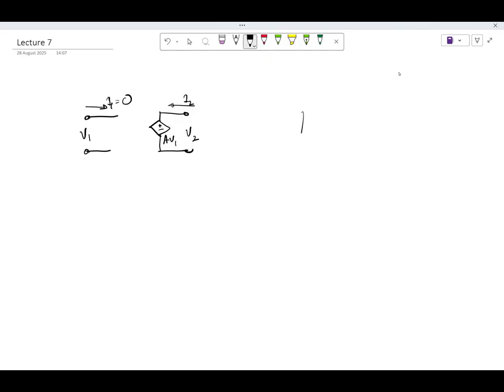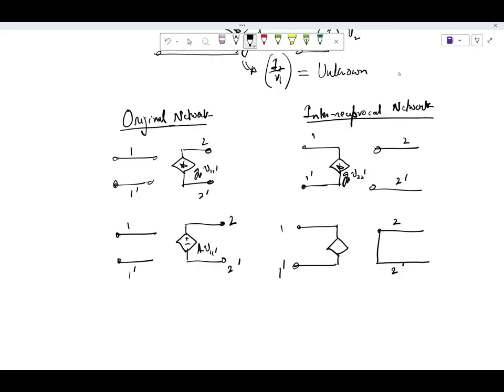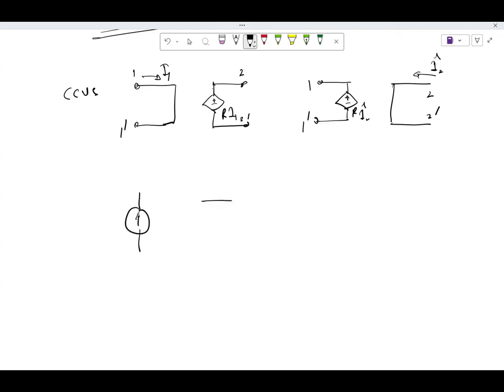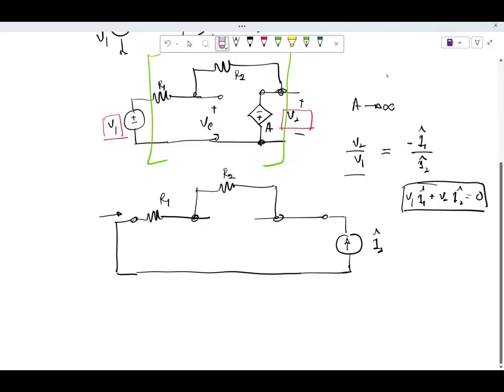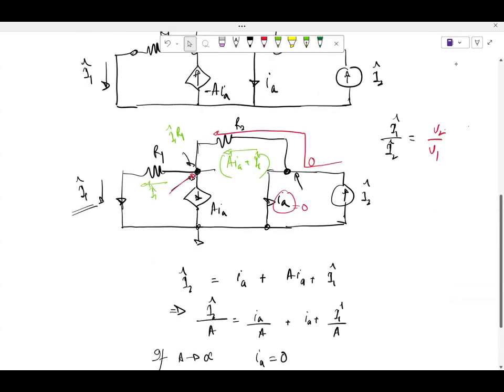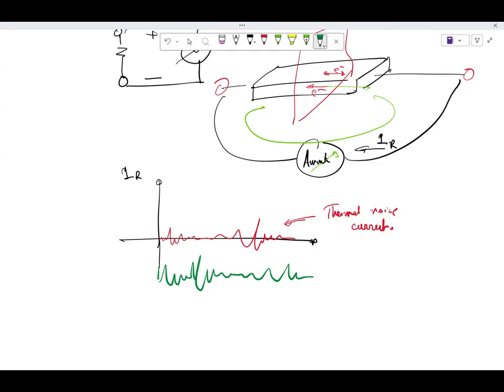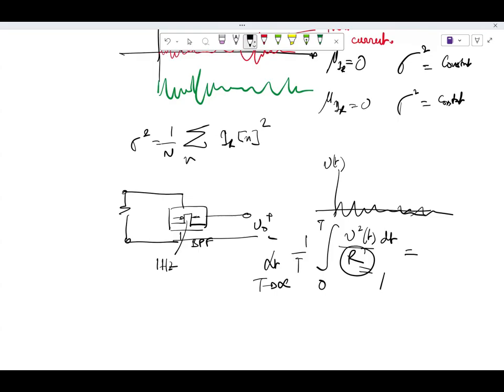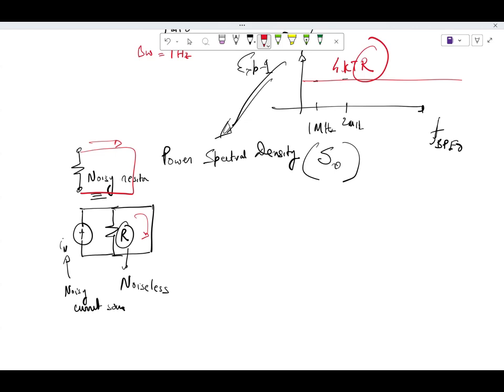Lecture 8: Inter-reciprocity contd.. Introduction to thermal noise.